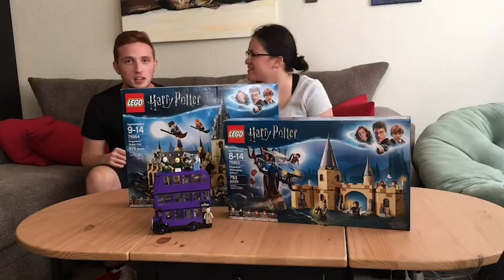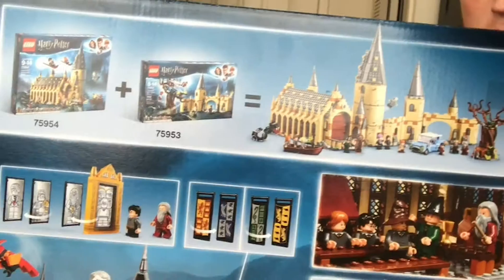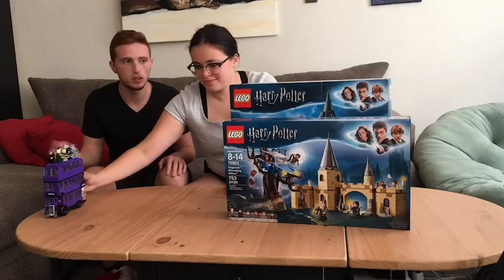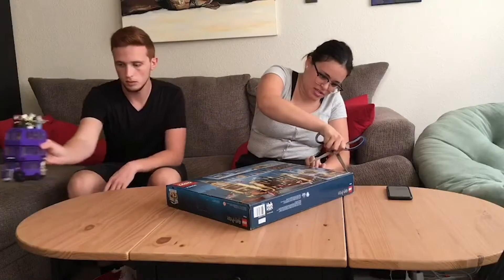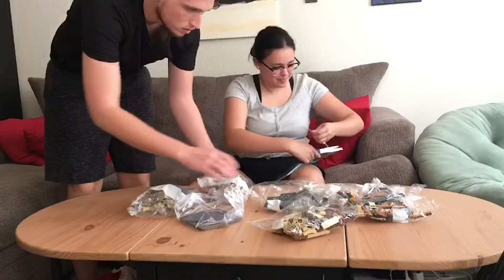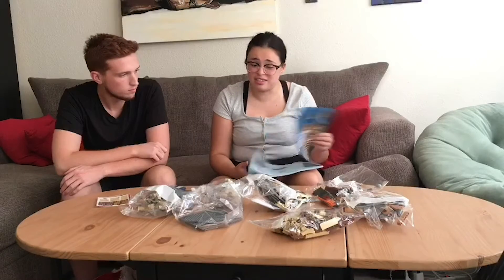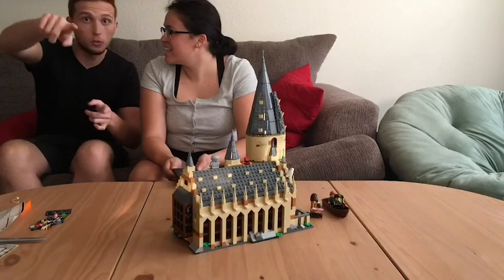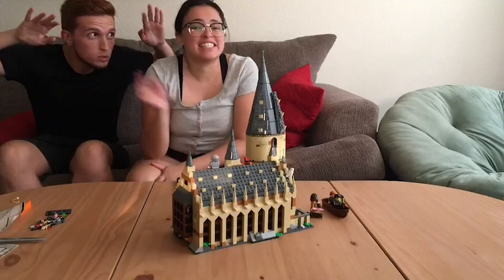We Build the LEGO Harry Potter Great Hall!!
Join Alivia (and Patrick) as they build the Lego Harry Potter Great Hall!